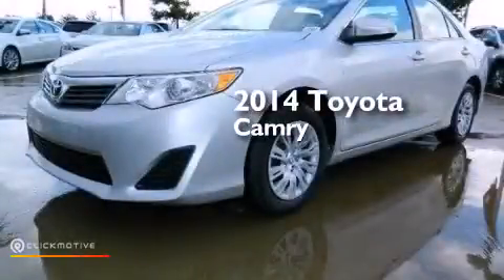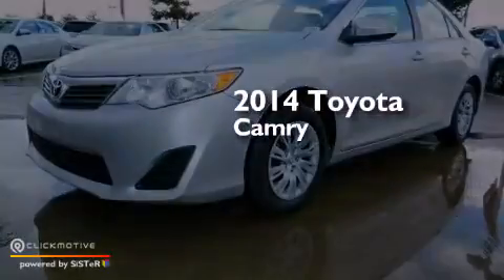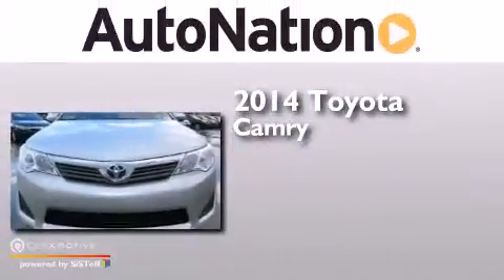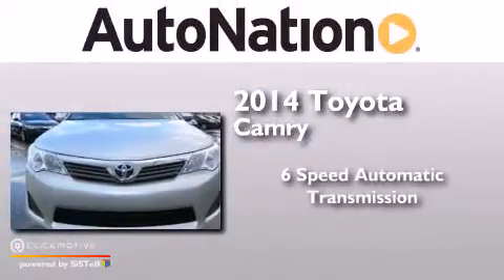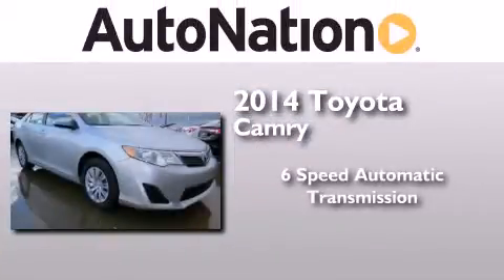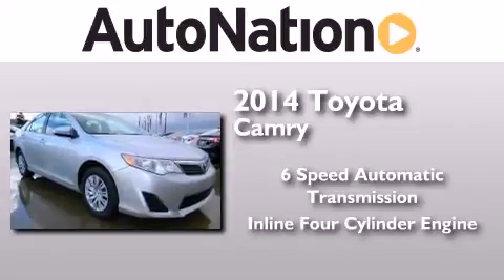2014 Toyota Camry Houston Texas 77034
We have been honored to serve the Houston Texas area , we promise that your experience at our dealership will exceed your expectations ! Year : 2014 Make : Toyota Model : Camry Engine : Regular Unleaded I-4 2.5 L/152 Trans . : Automatic Exterior : Classic Silver Metallic Interior : Ash Champion Toyota Gulf Freeway 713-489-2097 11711 Gulf Freeway Houston , Texas 77034